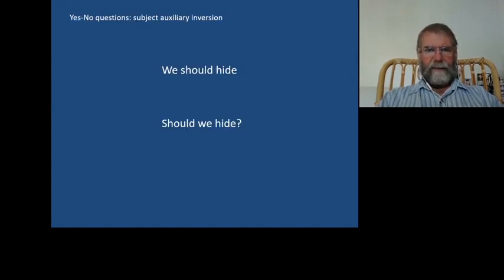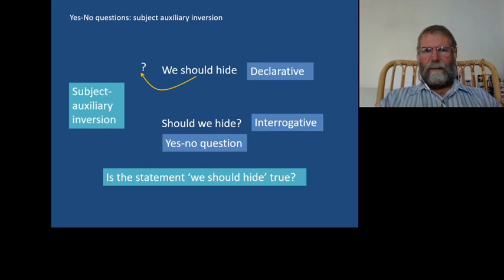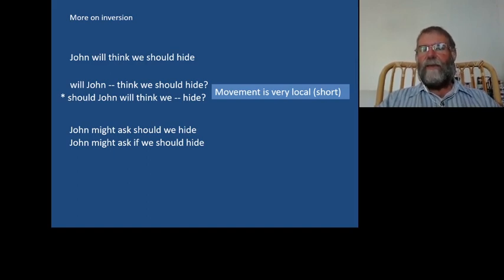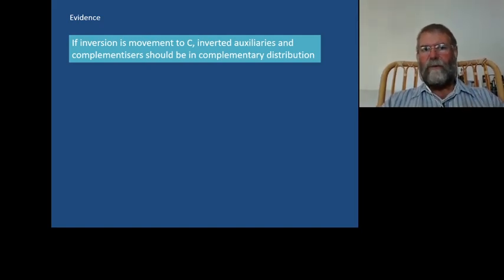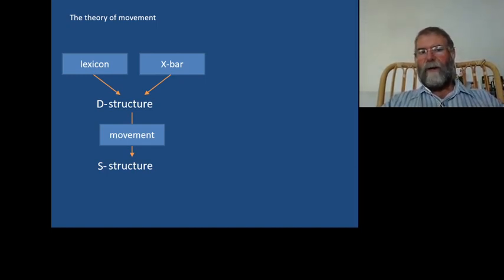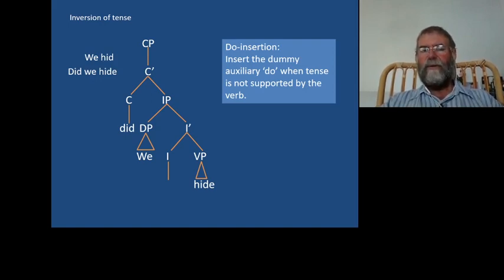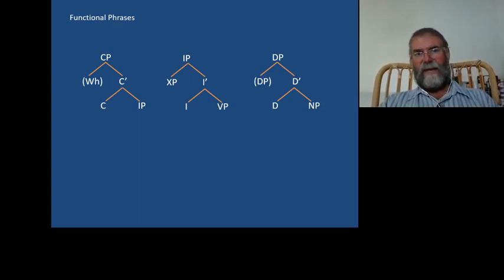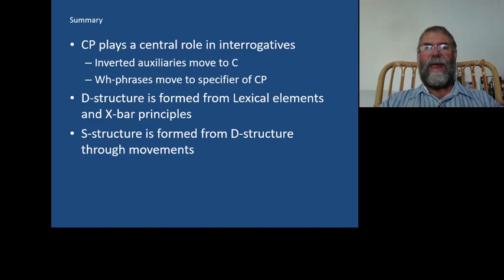Interrogatives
What makes a question a question? This week we investigate the important function of the CP introduced last week.We look at two kinds of interrogative sentences: yes-no questions and wh-questions and discover that the CP is the place where the syntax of these clauses happens. We also introduce a new syntactic process which builds on the structural aspects that X-bar theory provides. It looks as though syntax is not a static as might have been thought and in fact elements move around in structures. This leads us to a new view of the syntactic system in which sentences are described in terms of two, not just one, structure: D-structure which holds before movements take place and S-structures formed from D-structures via movement.